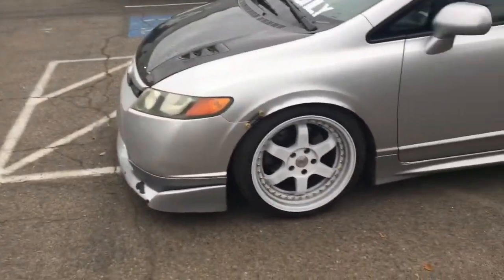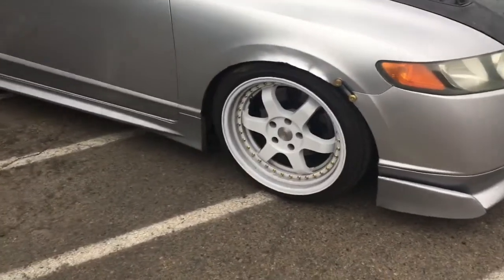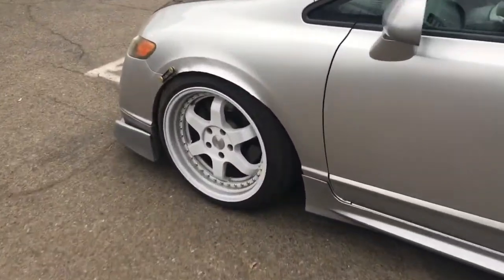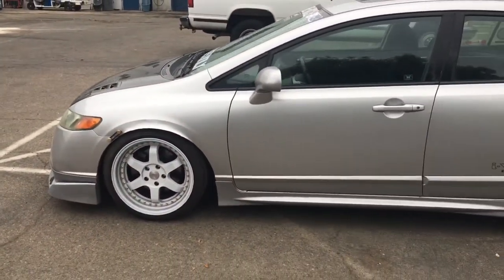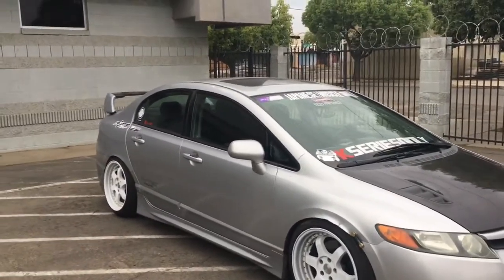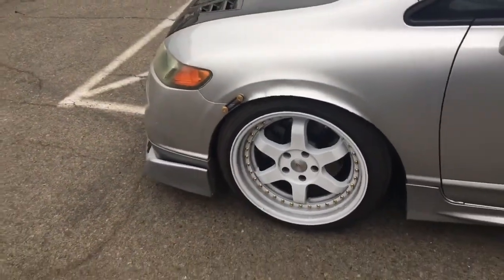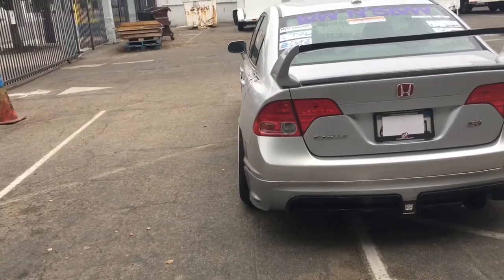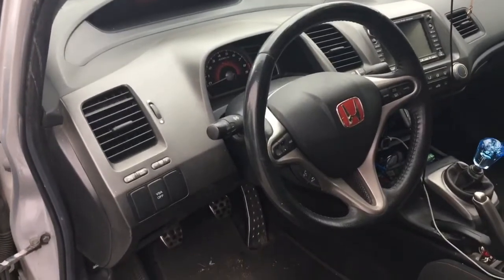My 08 Honda Civic Si FA5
Just a video of my car I had it since November of 2018 and this is all I have done to it since then.